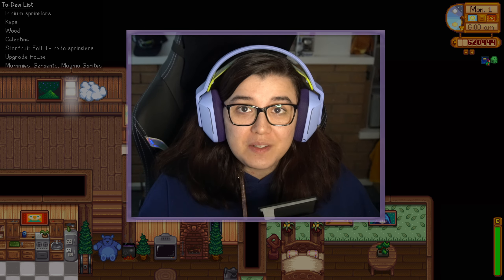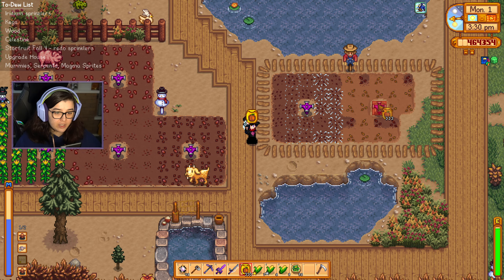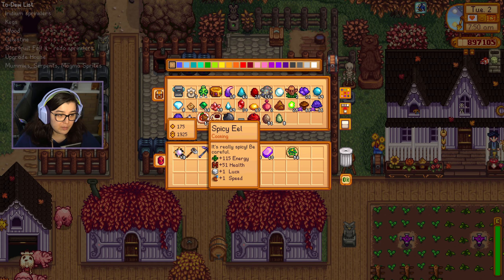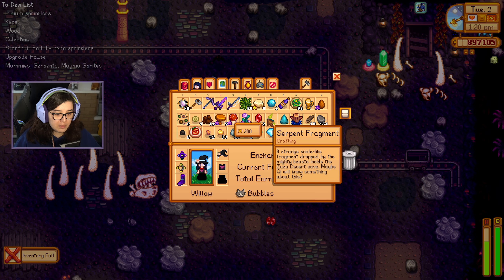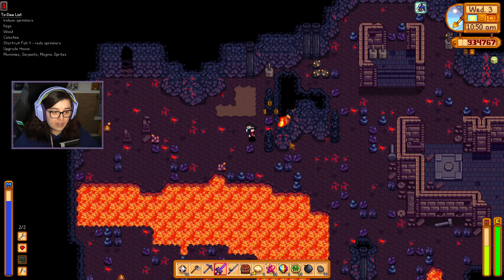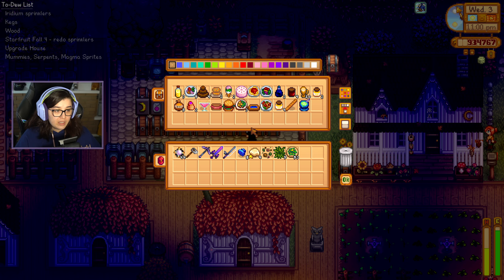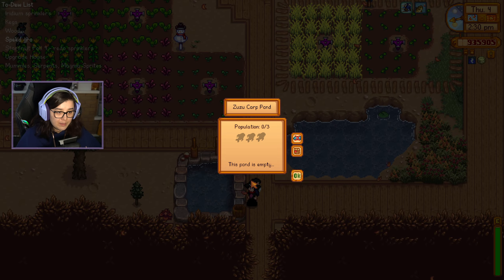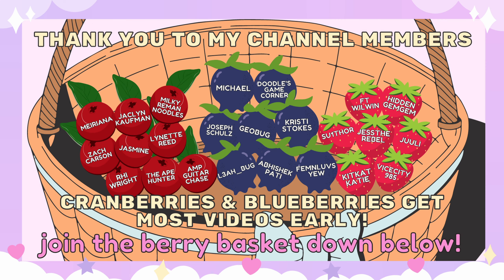Marrying the CEO of Joja ?! - The City Witch EP 43 [Modded Stardew Valley]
Our wedding day with Kristoff was made a bit bittersweet by being called TRASH in the same day 😂

This is a Modded Stardew Valley Series with Willow the City Witch! This playthrough will focus on the Magic, Witchy Valley and Downtown ZuZu mods primarily, with the full mod list linked below :)

Want to Support Me?:
Note: whilst all gifts are hugely appreciated and will get a shoutout, these are absolutely NOT required to be a valued member of the community, much love for being here and watching my videos! ❤
Again, please do not feel obliged at all to do this, the option is here for those who do wish to use it ❤